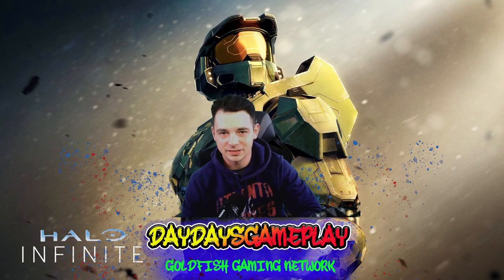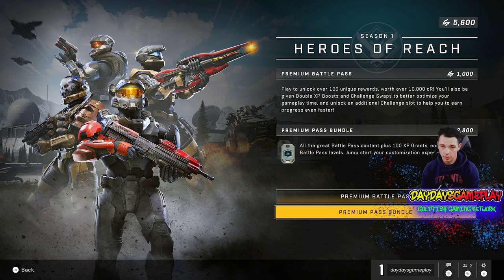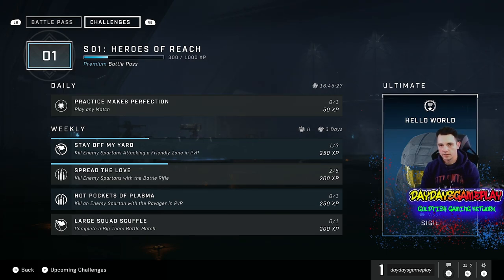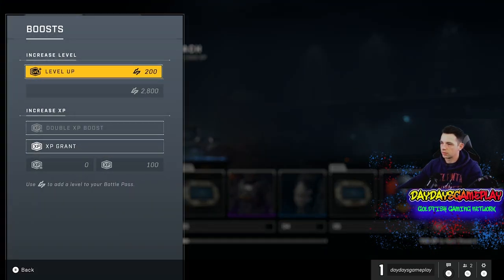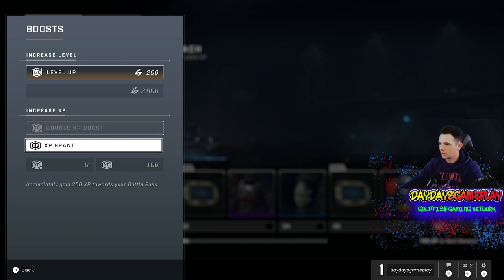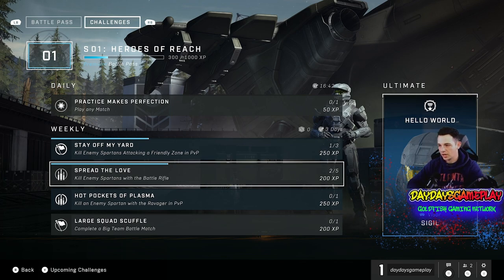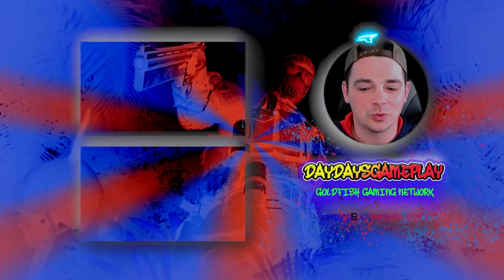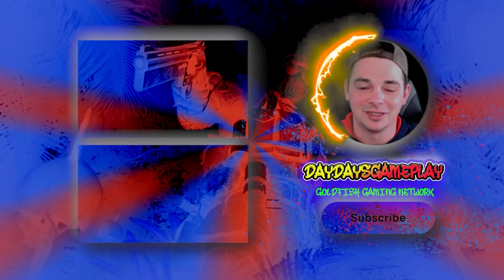HOW TO LEVEL UP FAST & EASY in Halo Infinite Multiplayer (TIER 100)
Halo Infinite Multiplayer Level up / XP System Explained How to Level Up Fast and Easy guide to help you rank up your xp fast and unlock your heroes of reach battle pass as fsat as currently possible. XP is hard in Halo Infinite but doing you challenges should help you out!